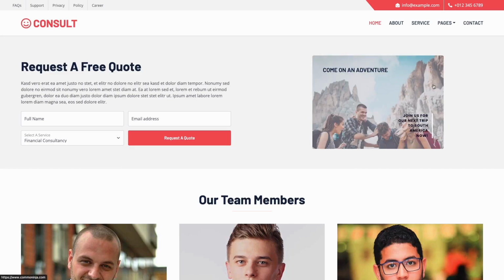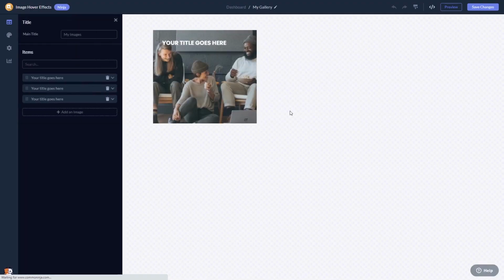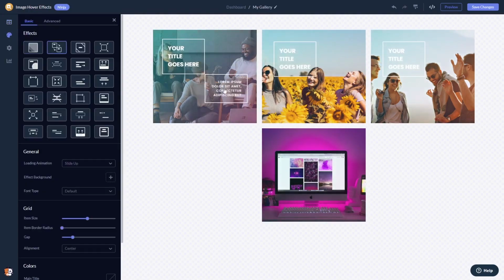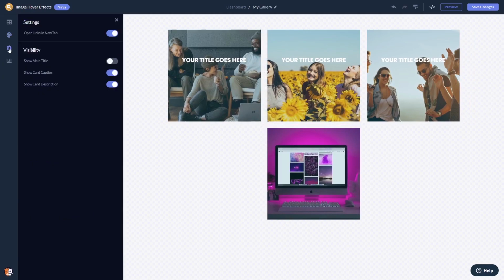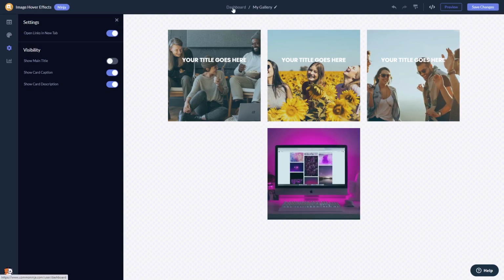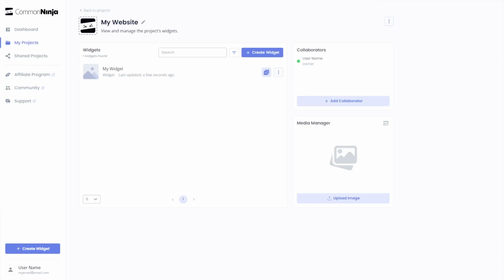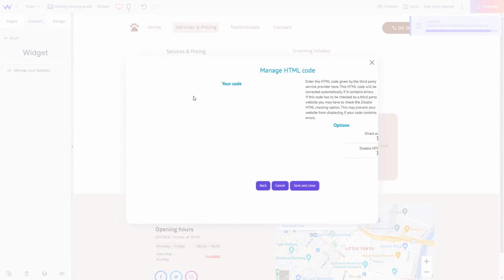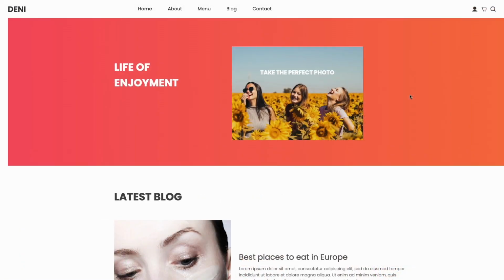How to add an Image Hover Effect to SiteW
Common Ninja’s Image Hover Effects widget is a visually captivating tool that can enhance your site’s design, increase engagement on your website and add interactivity to your website. With it, you can add images to your website, and add different hover effects to these images that will impress and entertain your visitors.

Video Timeline
00:00 About the Image Hover Effect widget
00:23 Creating an Image Hover Effect widget
00:34 Editing the Image Hover Effect widget
01:28 Adding the Image Hover Effect widget to SiteW

The Image Hover Effect widget for SiteW has a wide variety of customizable features, including:
- Various hover effects
- Different animations
- Easy to use
- Fully customizable